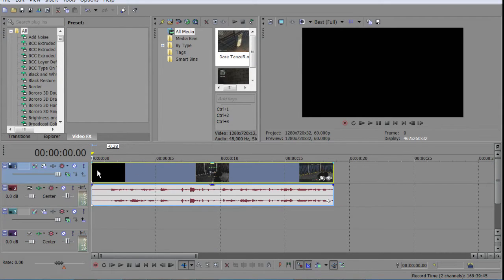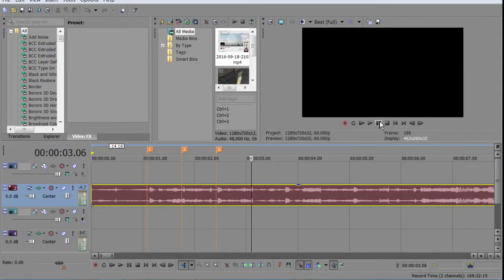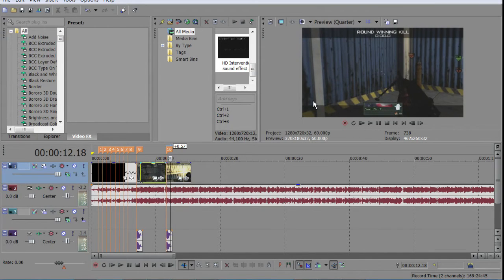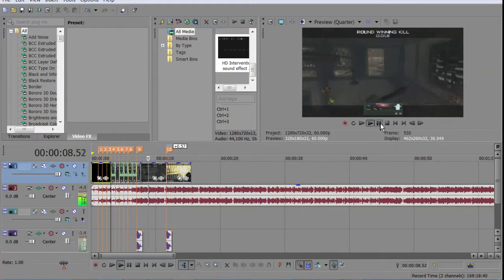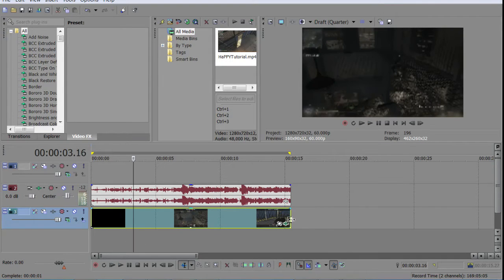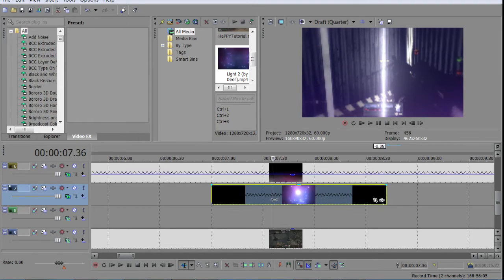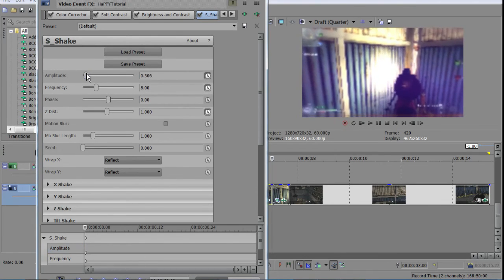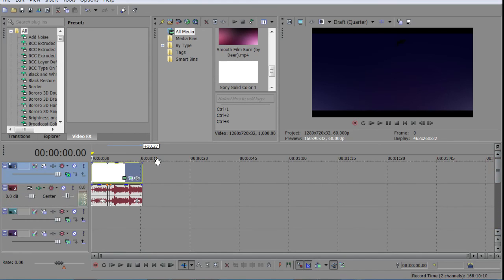How to Edit A COD Trickshot On Sony Vegas Pro, With flow, screen pumps and s_shake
NOTE; THIS TUTORIAL IS FOR BEGINNERS ONLY! If you have used sony vegas for a while you will already know what im talking about, if you are here for help with velocity, pan/crop etc.. use the time frames below to watch your desired tutorial.

Please download these overlays before you start the tutorial!

Saphire Edge for free (For S_Shake and a bunch of other amazing effects!)

1:44 - 9:05 Syncing the clips tutorial
9:10 - 12:20 Velocity Tutorial
15:00 Adding colour correction
16:00 Adding Overlays By Deer
20:20 Adding Screen pumps with pan/crop and S_Shake
24:20 Adding Black Bars to give Cinematic feel!